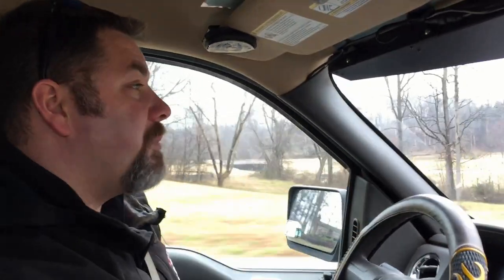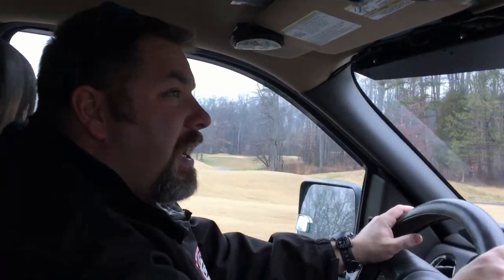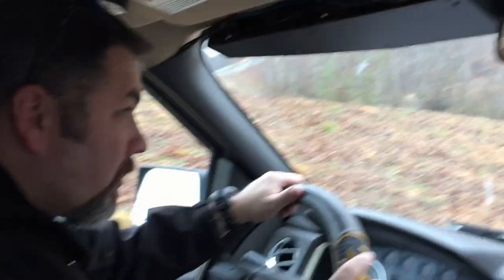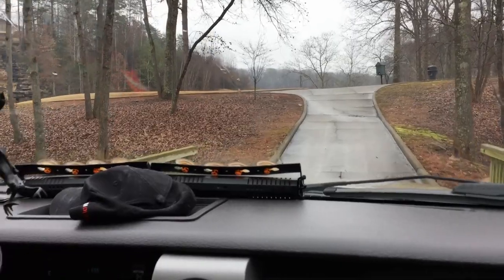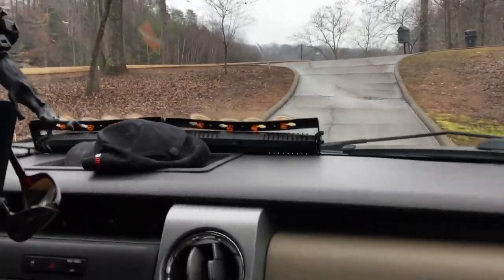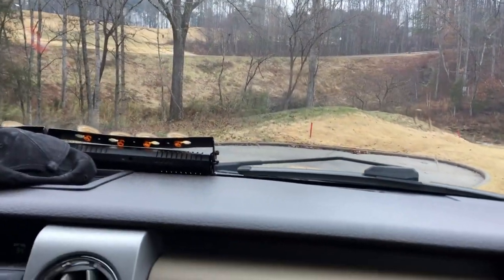Inspection Of An Underwater Pump System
We headed back to one of our local Golf Courses, where we installed an 800 pound underwater pump system, that supplies water to a man-made waterfall.  This time we are doing a simple underwater inspection of our work, and doing a little bit of cleaning of the grate as well.